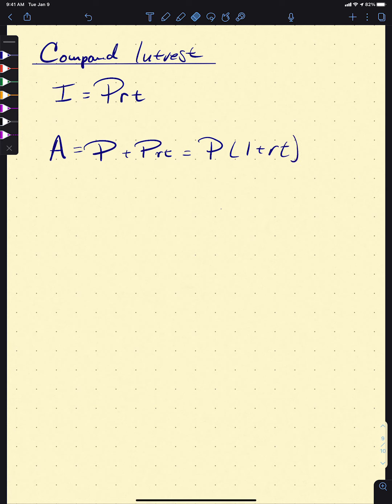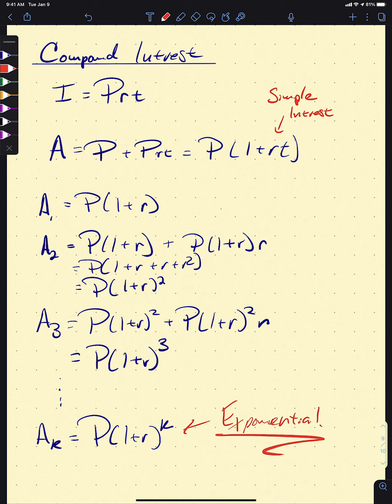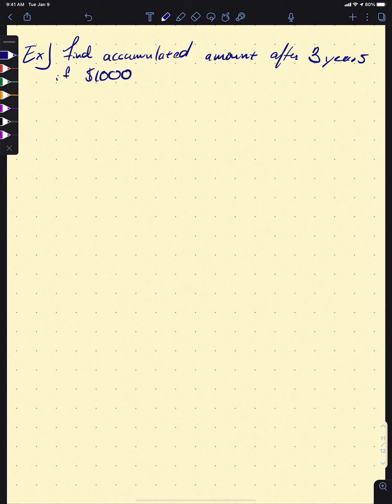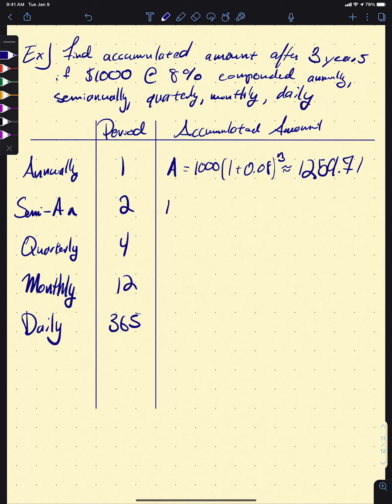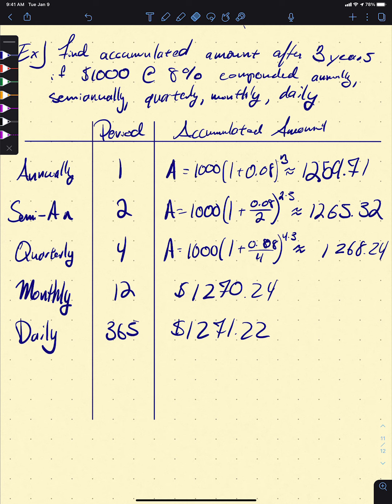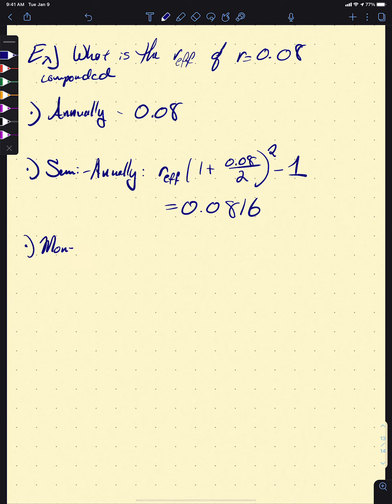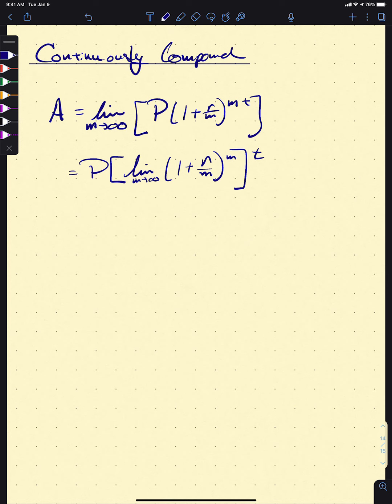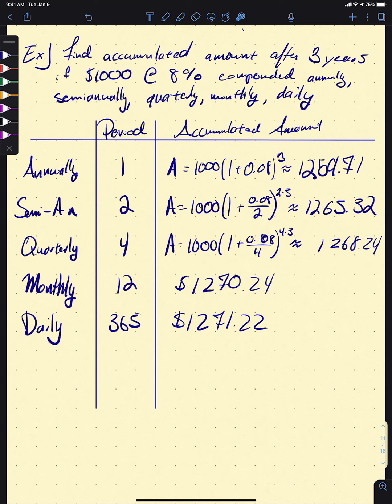Math 221 Lecture 11.2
Note: I misspell "interest" and "intrest" through the majority of this lecture.